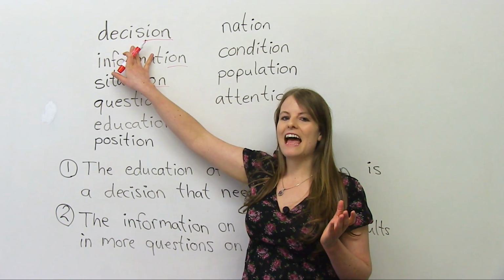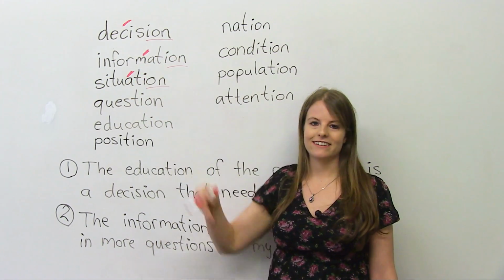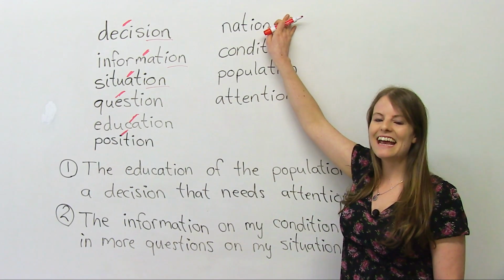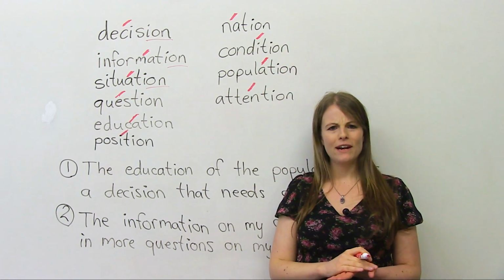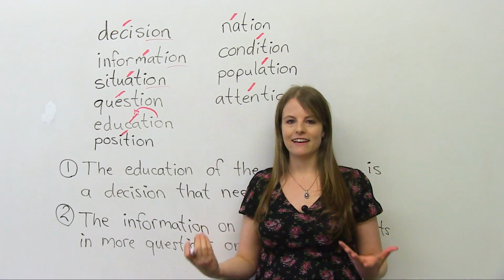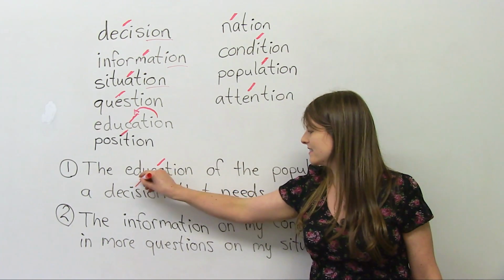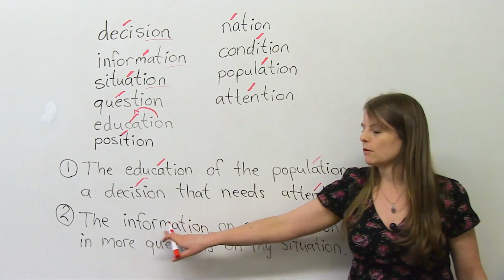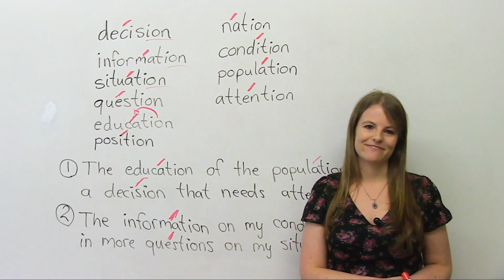Speak English: How to say words that end with -ION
Words that end in '-tion' and '-sion' are some of the most common words in English -- words such as 'information', 'question', 'addition', 'nation', and so on. In this lesson, I will teach you the pronunciation rules for these types of words. Find out what pronunciation stress is, and and what part of the word we place stress on. This video will help you to improve your pronunciation of these common words.

TRANSCRIPT

Hello. My name is Emma, and today, I'm going to teach you a little bit about pronunciation. I want you to guess what kind of pronunciation you're going to learn about today. Behind me, I have a bunch of different words. What do these words all have in common? What is the same about all of these words? Take a moment to look. Okay. If you noticed they all end in-ion, you'd be correct. Today, you're going to learn about how to correctly pronounce words with -ion in them. Okay?

So one way to improve your pronunciation is learning about stress. When I talk about stress, I don't mean, you know, "I'm stressed. I have a test." No. I mean stress is where you say something longer and louder. English is a stress language. We have a lot of words where part of it you say longer and louder; the other part you say shorter and quieter.

Now, a lot of pronunciation mistakes happen when students make incorrect stress patterns, when they don't stress words correctly. So today, I'm going to teach you how you put stress on -ion words. Okay? So let's look at of these words.

I want you to listen. What part do I say louder and longer? "Decision, decision." If you said "ci", you are correct. "Decision." Okay. What about the next one? "Information, information." Good. If you said "ma', correct. "Situation, situation." Okay. Hopefully, you said "ua". And again, sometimes it takes a while to get used to listening for this. So if you're making mistakes, don't worry about it. It takes some time to get used to listening for stress. "Question, question." Okay. So this part is a little bit louder and longer. "Education. Position, position." What part is louder and longer? Here. Okay? So we're almost finished with these words. "Nation, nation." Okay. If you said the stress is here, you're correct. Next one. "Condition, condition." Good. This is the part that is louder and longer. "Population, population." Okay. Hopefully, you said the "la", "population". And last but not least, "attention, attention." Okay. This is the part I said louder and longer.

So what do you notice? Where is the stress on all of these words? What section is it? Is it at the very beginning of the word? No. It's actually on the syllable right before -ion. Okay. So for example, -cation, -ition, question, -ation, -mation. So what you will notice is when we have -ion words, it doesn't matter if they're -sion, -tion -- any -ion word, we put the stress on the syllable right before the -tion. Okay? So I want you to pause the video and try to say these words placing stress on the parts that I put a red line over. Okay?

Okay. So once you've finished practicing the pronunciation of these words, let's do a couple of sentences together to make sure you really have the pronunciation correct.

So I have a very, very long sentence here. Okay? And the sentence -- the meaning is not important. This is only for pronunciation. My sentence is, "The education of the population is a decision that needs attention." Okay? So it's a very long sentence, but you'll notice a lot of -ions. So again, repeat after me. "The education of the population is a decision that needs attention." Okay? So I'll say this quickly now. "The education of the population is a decision that needs attention." All right? Say it one more time just to see if you got it. Wonderful. Excellent.

Okay. So now, let's do the second sentence. The second sentence is, "The information on my condition results in more questions on my situation." Again, the meaning of this sentence does not matter. Let's practice the pronunciation of it. Okay. So tell me; where does the stress go? Is it here, here, here, or here? If you said here, you are correct. So let's say this. "The information on my condition results in more questions on my situation." All right. Let's say this together. "The information on my condition results in more questions on my situation." Now, I want you to try this one time quickly. All right. Let's see how quick you can do it. I'll say it my fastest. "The information on my condition results in more questions on my situation." Okay.

So again, there are thousands of words that end in -ion. Very, very common in English. And if you notice people -- when you speak -- are, like, "What? I don't understand you", it might be because of your pronunciation, and it might be because you're not putting stress on the proper syllables.